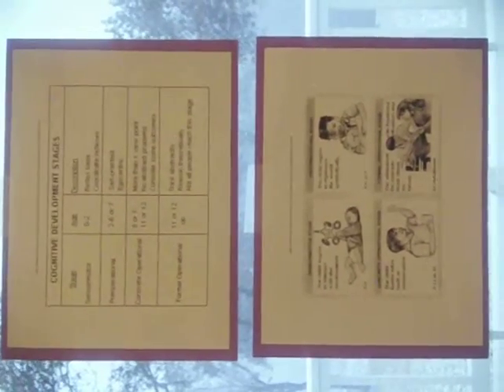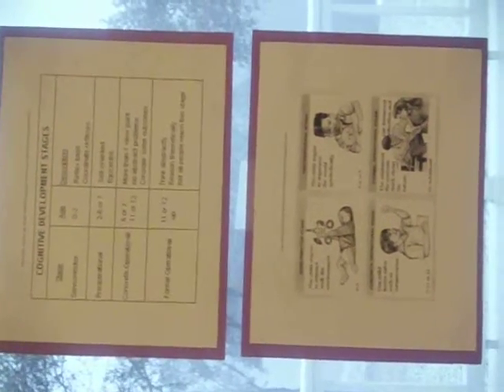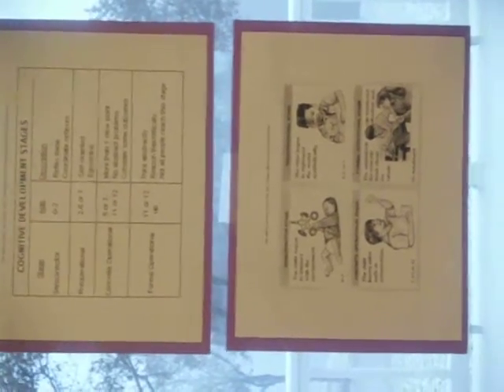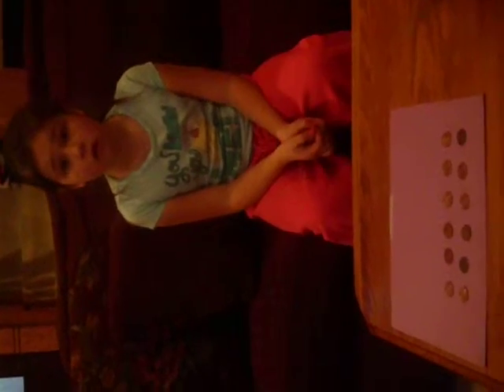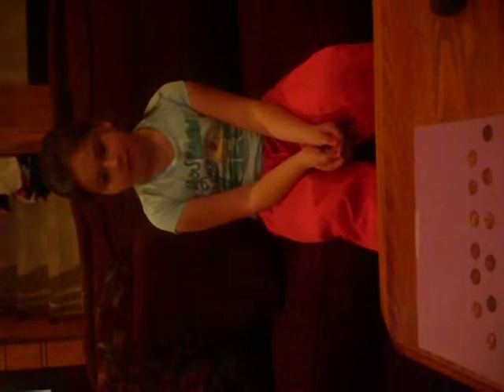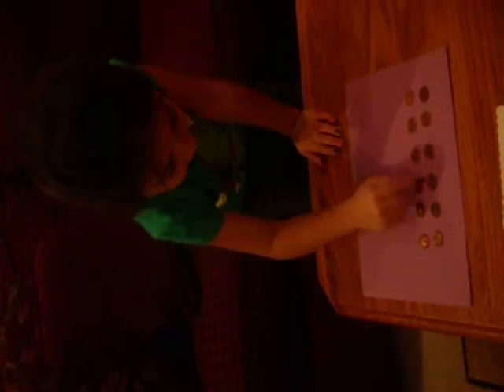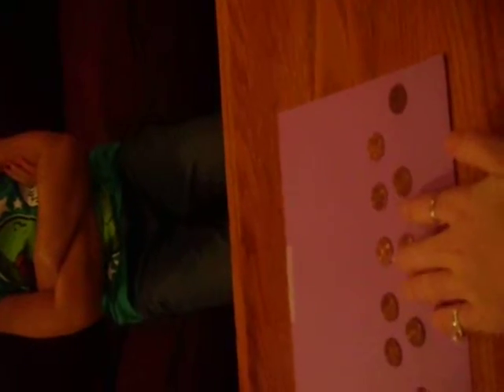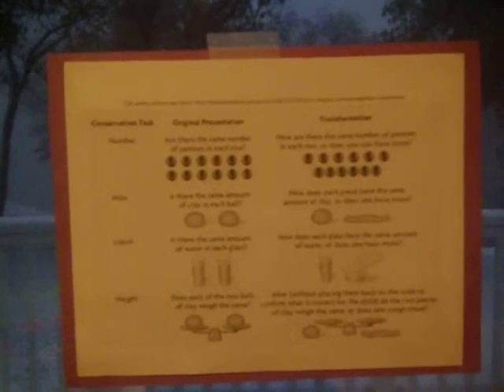Piaget's Concrete Operational Stage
This video is specifically focused on Piaget's concrete operational stage and the idea of conservation. This is an introduction to Piaget's four stages of cognitive development and gives a definition of what conservation is. I did three conservation tasks on two young children (ages 4 and 6) to see if they fit into the stage of concrete operations according to Piaget's research and ideas. I hope you all enjoy this short clip about Piaget's theory of cognitive and appreciate the examples I have provided.